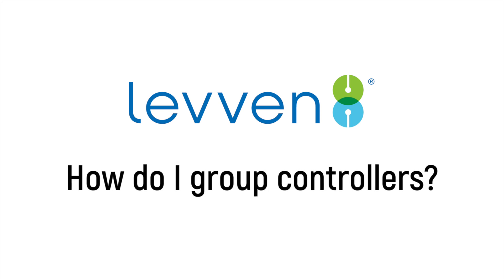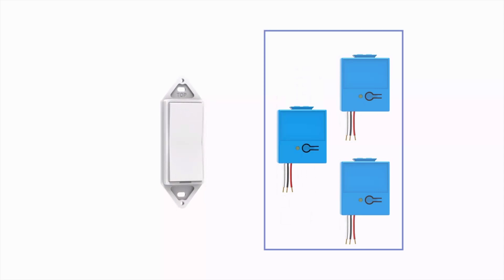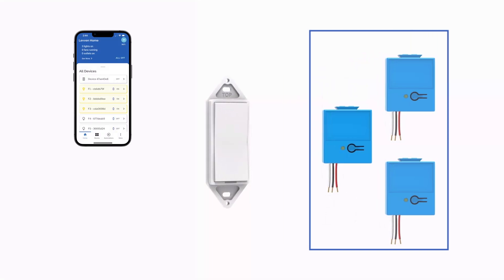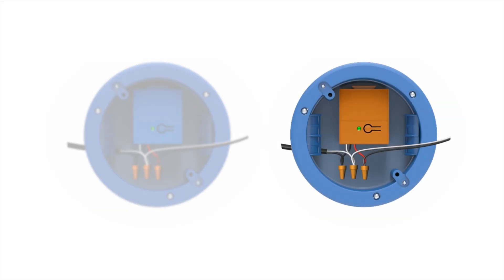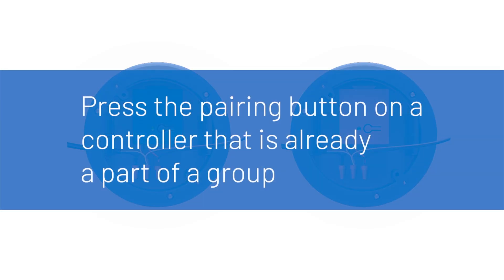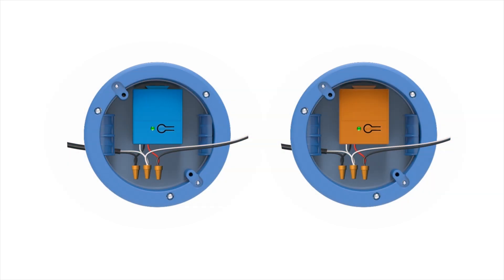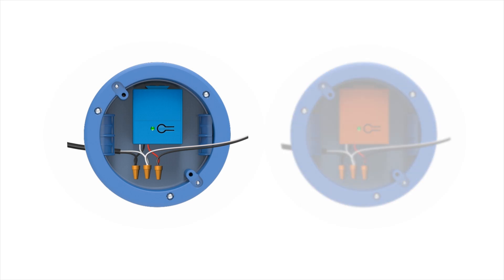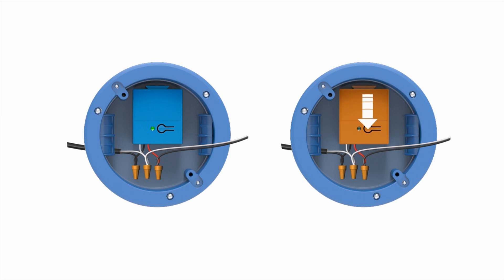How do I Group Power Controllers?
Step-by-step guide for adding a controller to a group:
1. If controllers are already installed and functioning in your home, press the 'pair' button on one of those controllers. If there is no existing controller group, press the 'pair' button on either controller.

2. When the light on the first controller flashes green, press the button on the controller you want to add to this group. The second controller will blink green and the first controller will blink red and green.

3. To complete the process, press the button on the first controller. If the first controller was already a member of a group, then you have added the second controller to that existing group. If these two controllers did not belong to a group, then you have created a new group.

4. If your controller needs to be reset (clear its memory of saved group and pairing data), review the knowledgebase article on How to Reset Controller Group and Switch Pairings.

NOTE: the grouping and pairing processes must be completed within 60 seconds of pressing the first 'pair' button. If controllers are not grouped or paired in 60 seconds, the controller will exit the pairing mode and you will need to restart.

If your controllers are not able to join a group, please contact our support team.